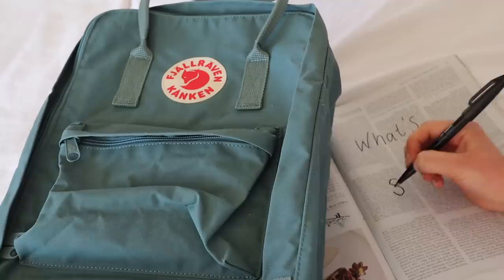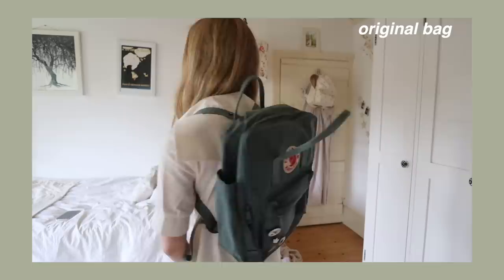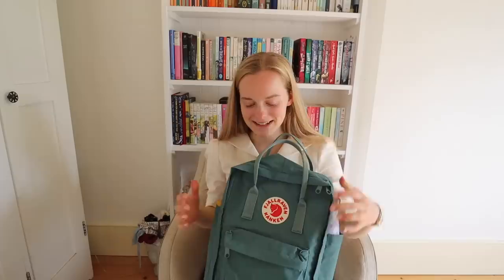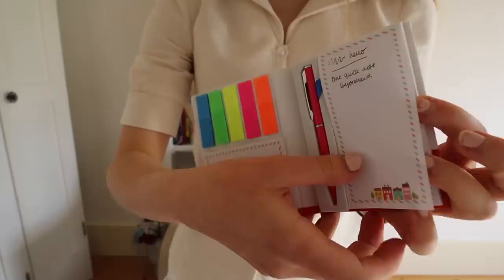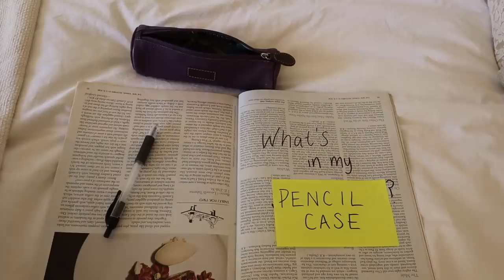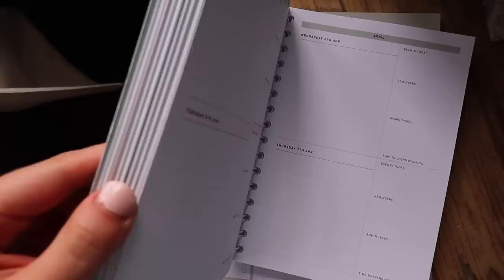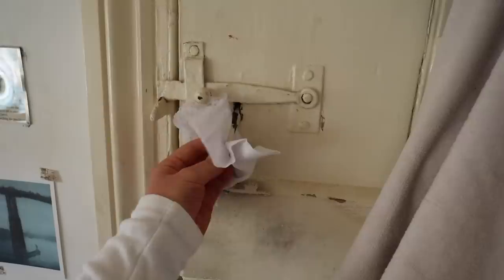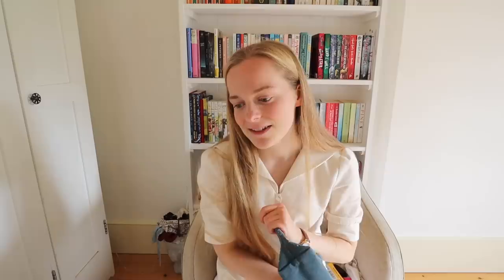What's in my School/University Bag 2021 (+ kanken unboxing)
This is a space for study enthusiasts and tea drinkers, and those who spend hours ambling around libraries and book shops. I hope that my videos can provide motivation and encourage you to be productive, but without feeding into Hustle Culture. I think that productivity is all about enjoying what we do, and finding time for things that bring us happiness or will bring us happiness in the future -- and I hope to celebrate this kind of living on my channel.

MY OTHER SOCIAL MEDIA CHANNELS:
📚 Goodreads (see what I'm reading!)

RECOMMENDED PRODUCTS:
🐭Ninis and Family Handmade Collars